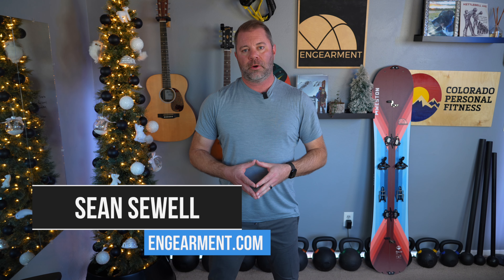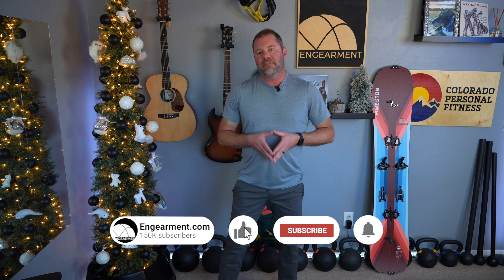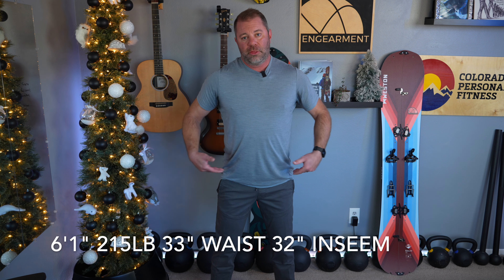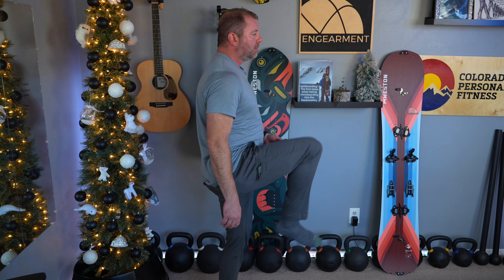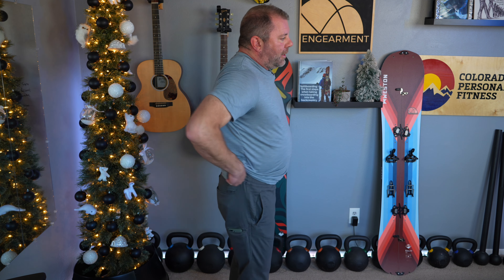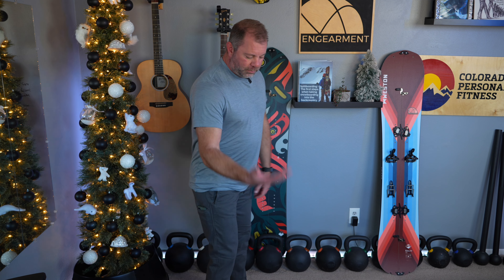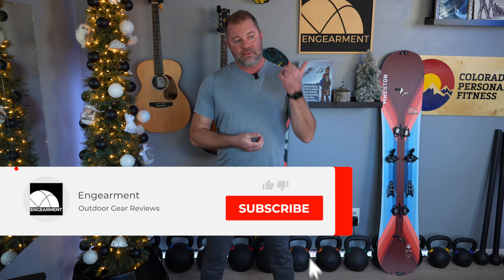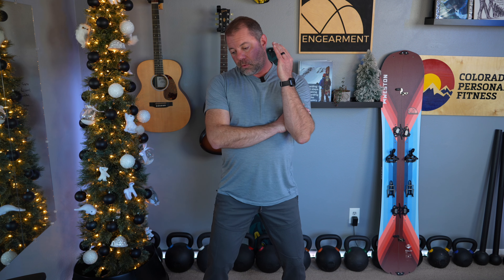Kuhl Revolt Pant - Mix of Sweatpant and Jogger with Kuhl Functionality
The Kuhl Revolt Pant is a hybrid casual pant X jogger X sweat pant.  With a tapered fit and still has the Kuhl features that I like.  The pants stretch, so there is only S, M, L, XL, XXL sizing.  I was using the size medium in the video.